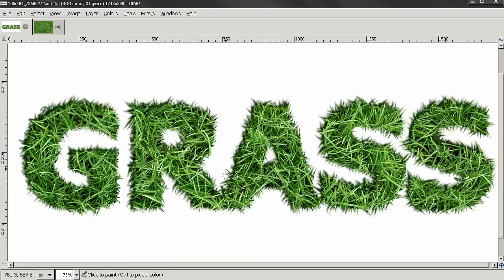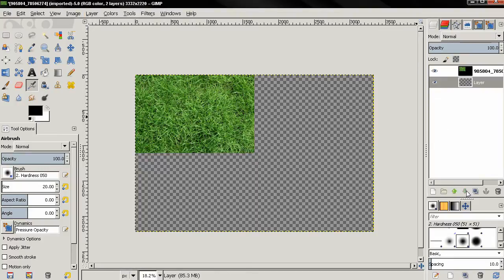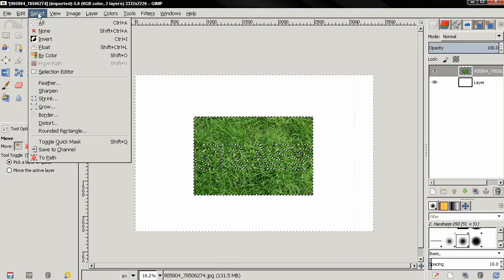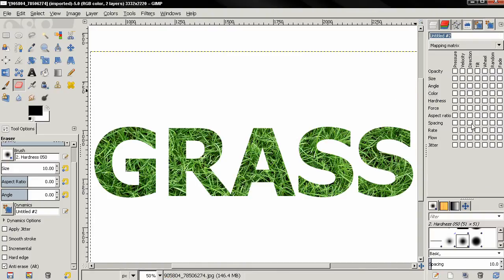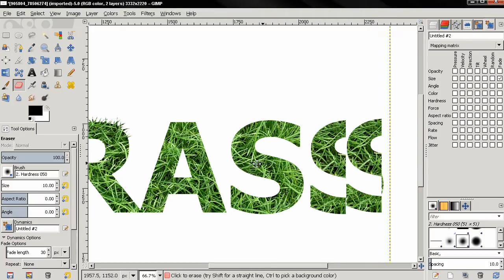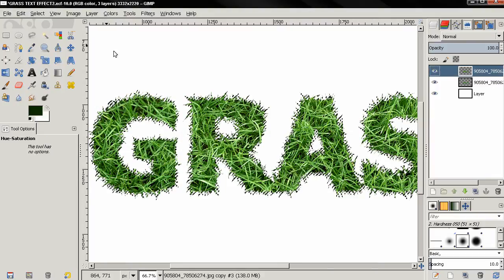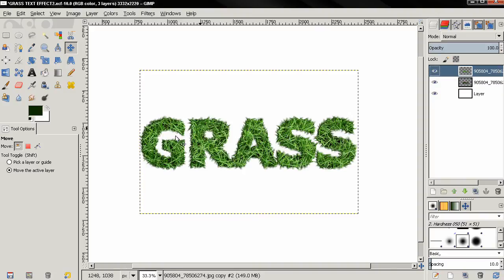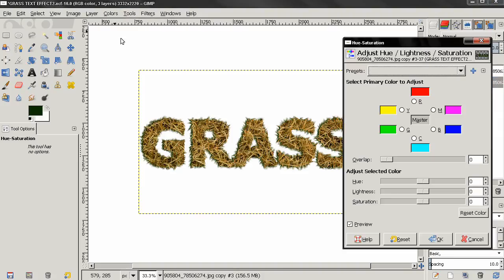Grass Text Effect - GIMP 2.8.6 Tutorial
If you are a beginner and you want to learn the basics watch my GIMP beginners' guide videos where I explain in detail all the tools and options :)

*Oops - when I was moving the hue slider to make the grass greener I said left instead of right